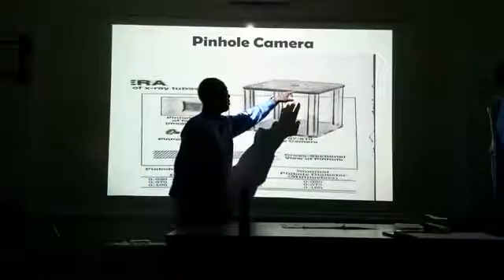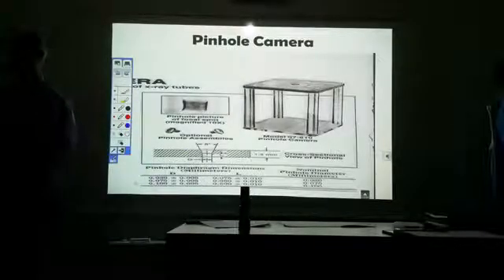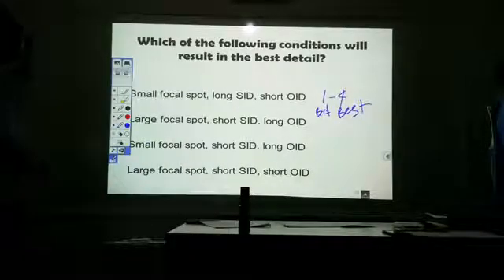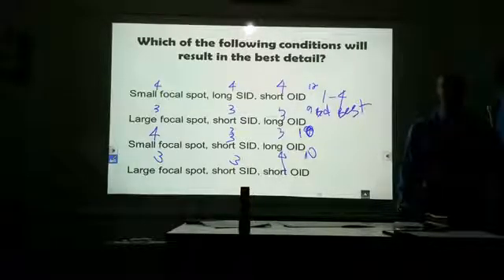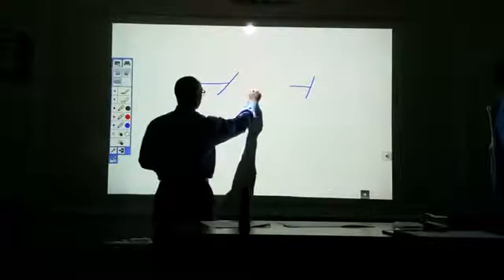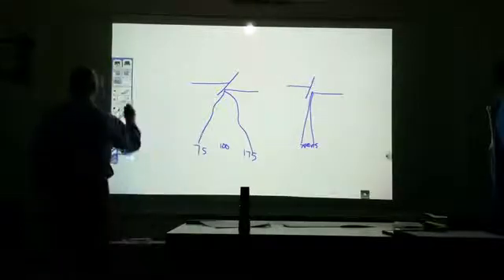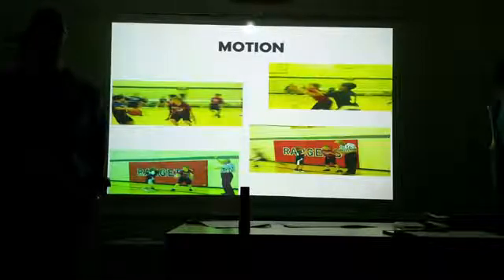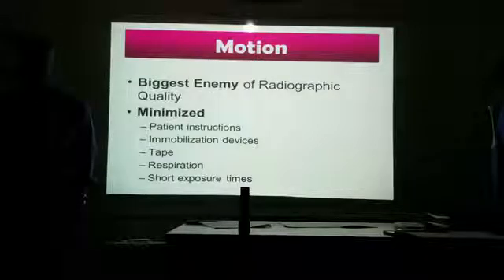Basic of Image Quality part 2 | UC San Diego School of Medicine